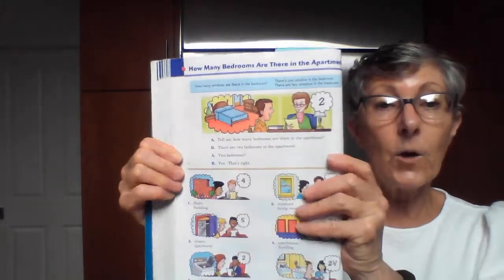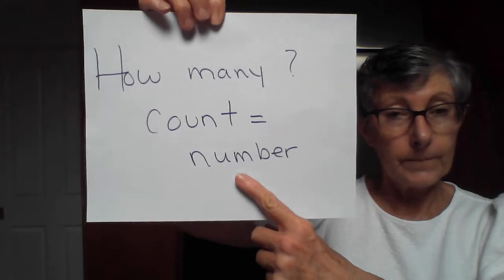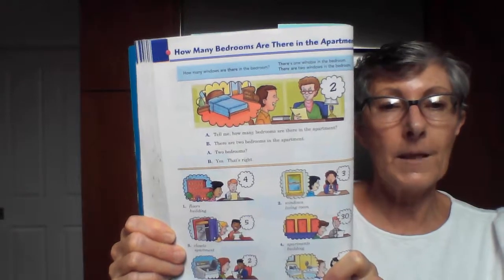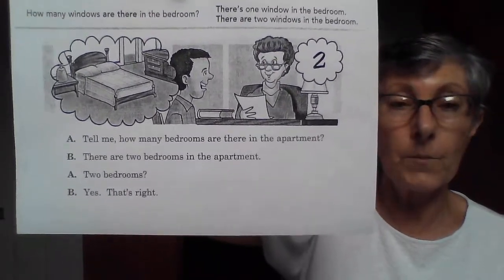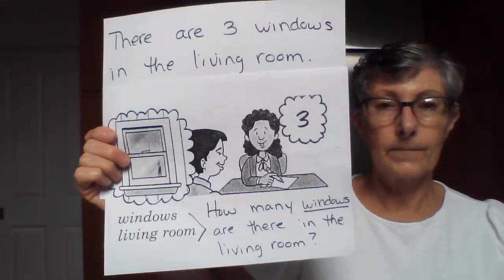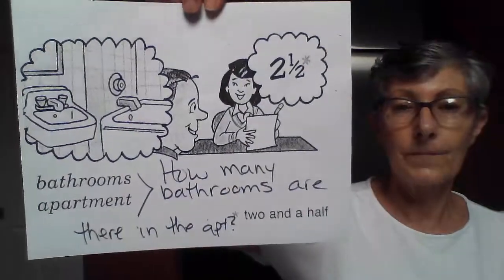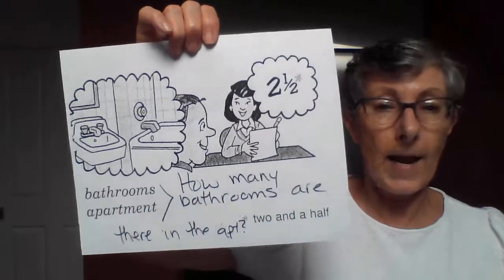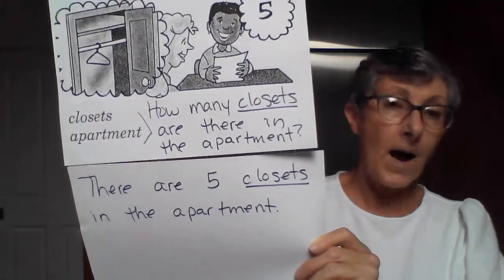Side by Side page 60